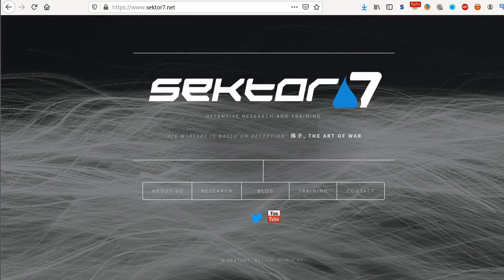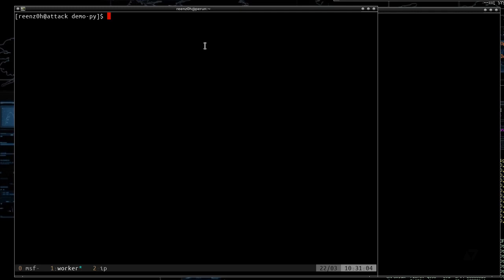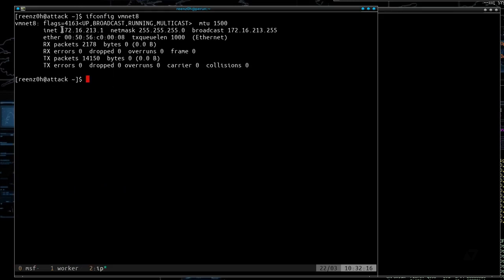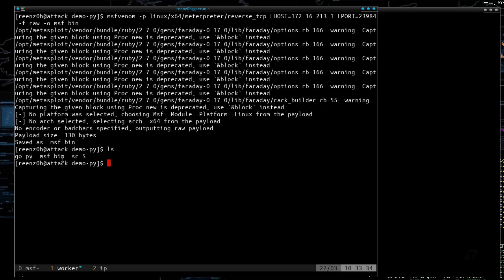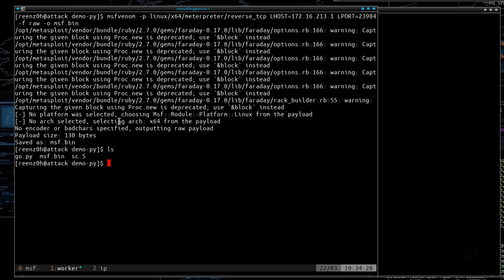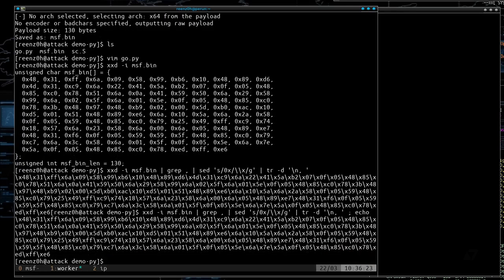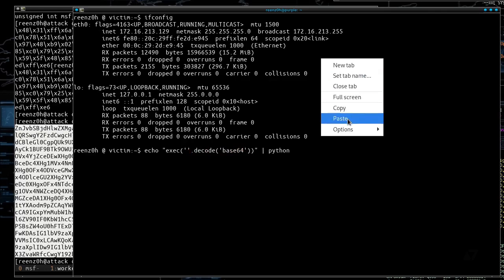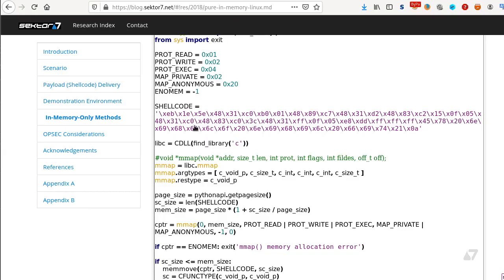Meterpreter Remote Injection in Linux: Part 1 - Python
How to inject meterpreter stager straight into a process running on a remote Linux system without touching disk and using only ssh and python.